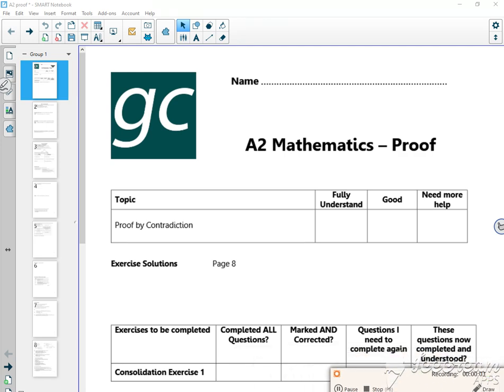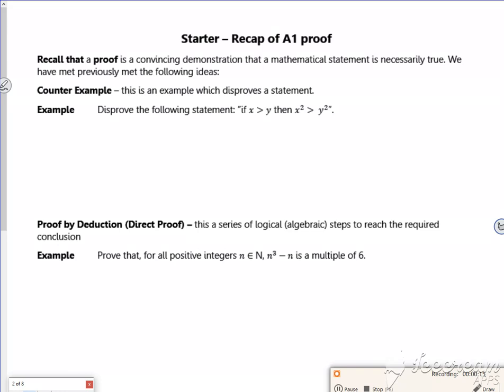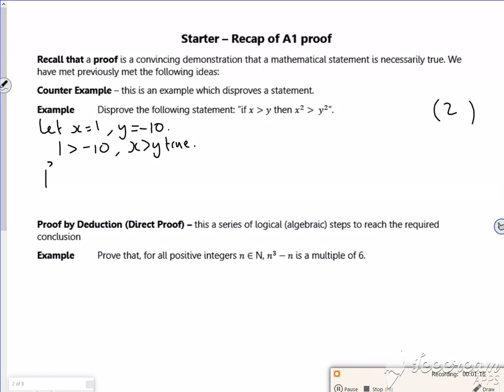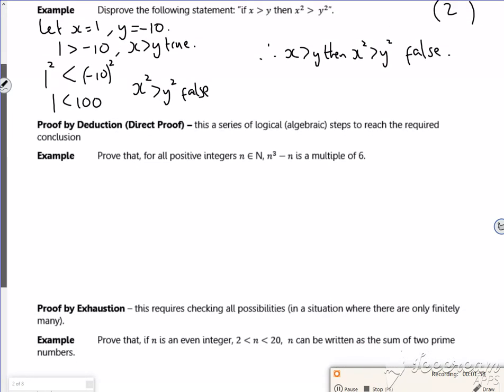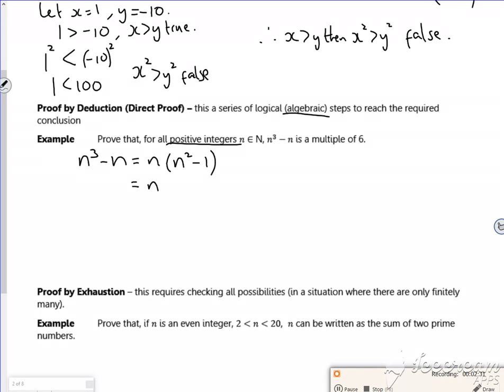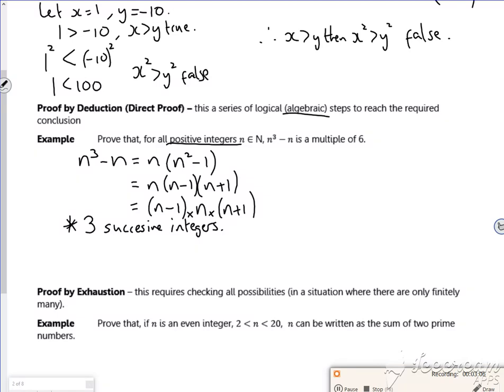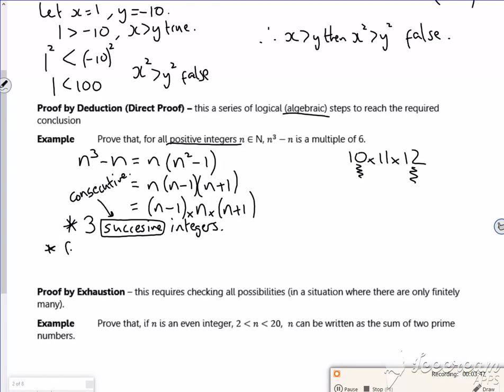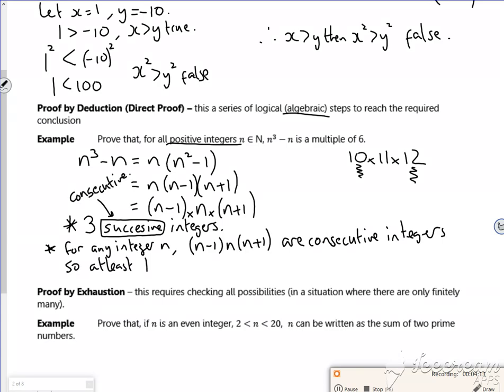A2 proof vid1